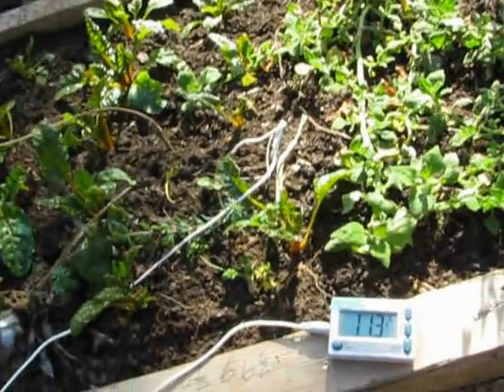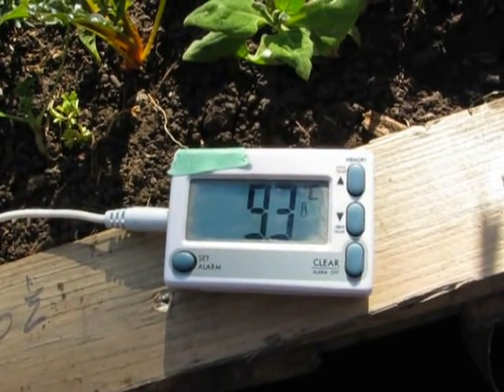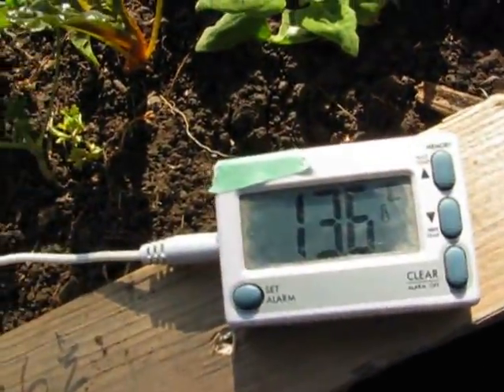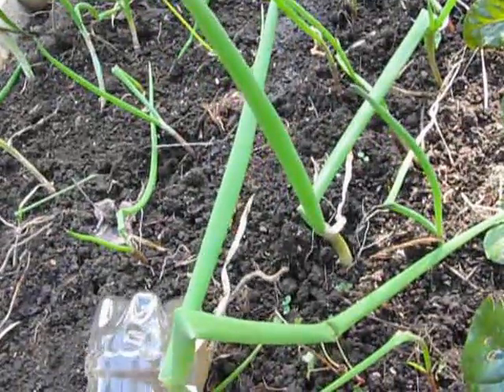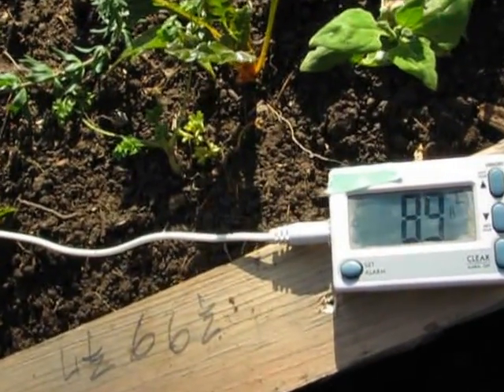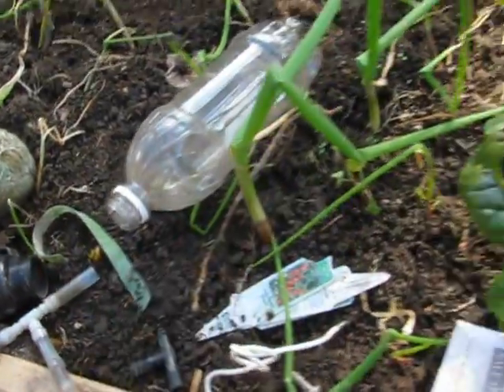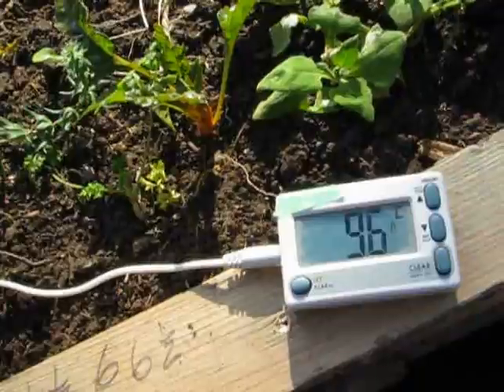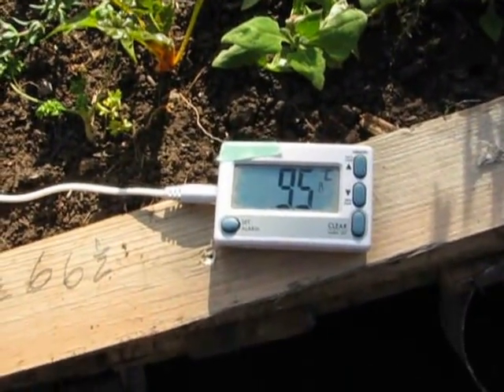International bottle greenhouse effect experiment. Please join in.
Shows how you can use water bottles half filled with water,  beside your seed rows to shelter them and capture heat during the day for later on.  Please try it and get your results known. The numbers are submergence to lift ratio for one of my airlift pumps.